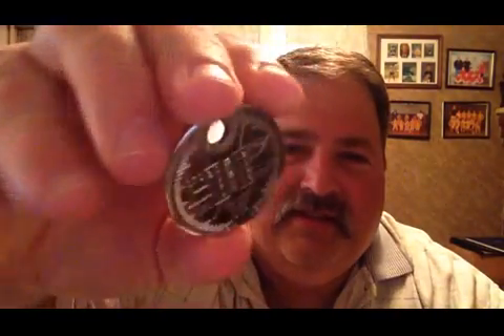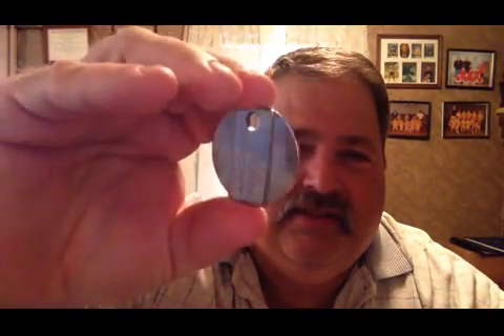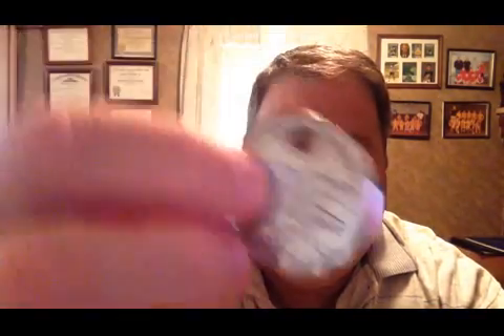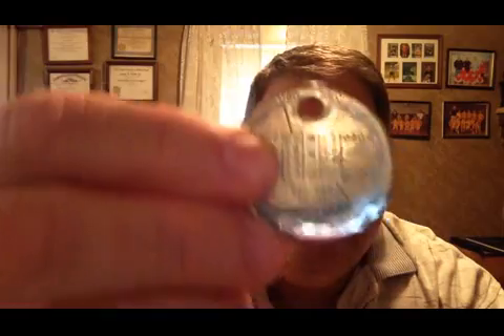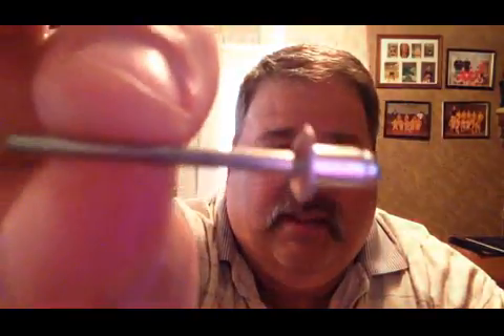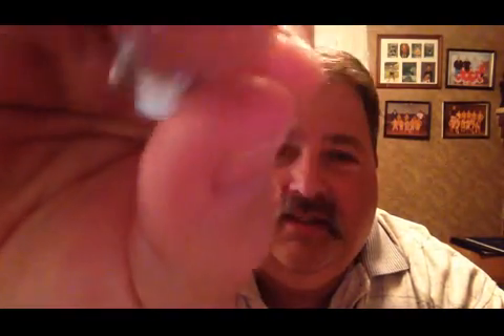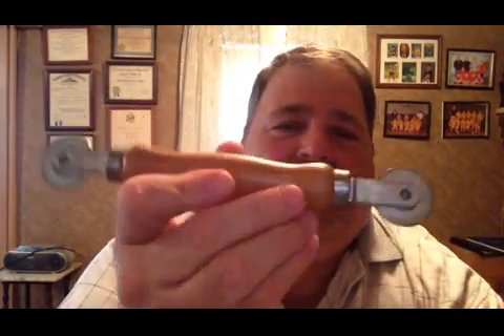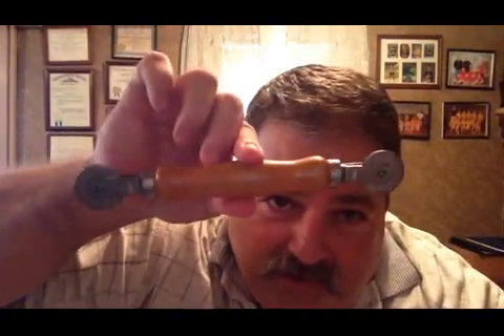Guess what this is Saturdays? video #1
Odd or Unusual items, tools, military items,  really anything odd. See if you can guess what each item is. Every Saturday I will feature an odd or unusual item, see if you can guess what it is. I will check it daily for correct answers.